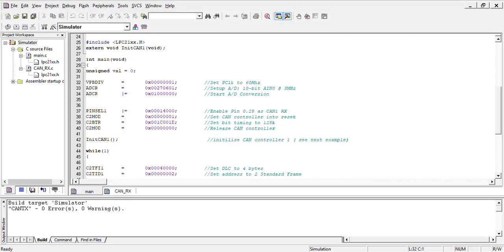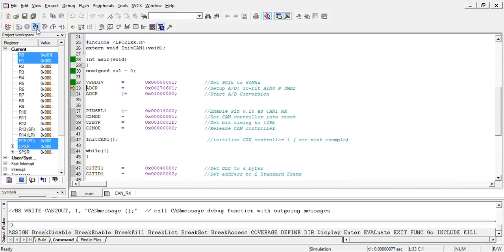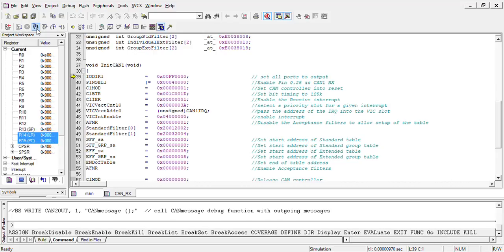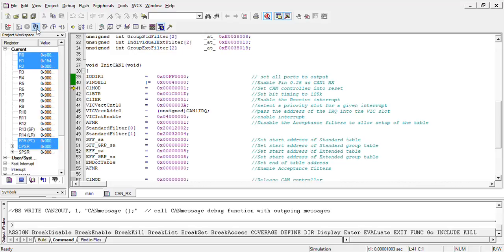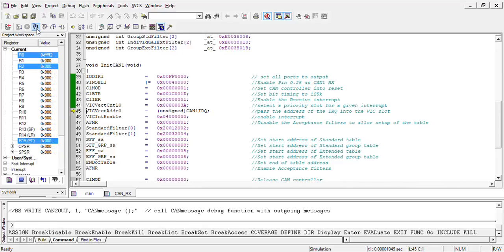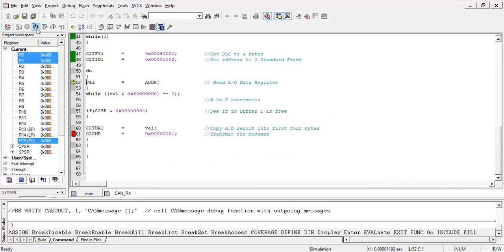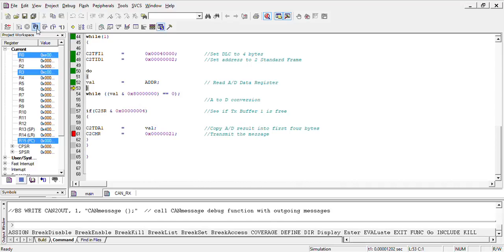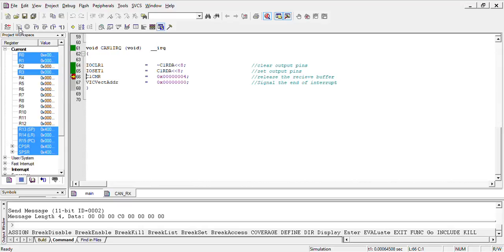Program 25: CAN TX